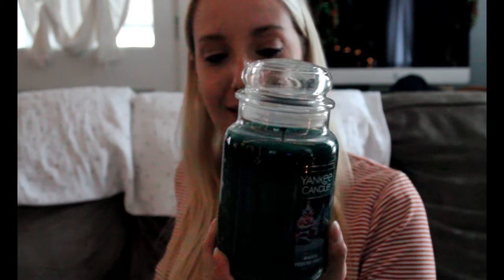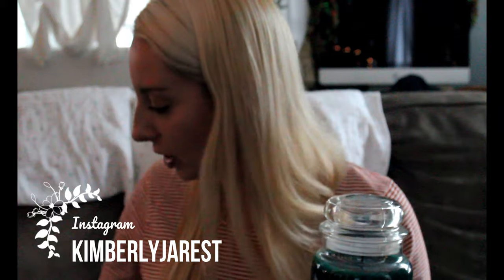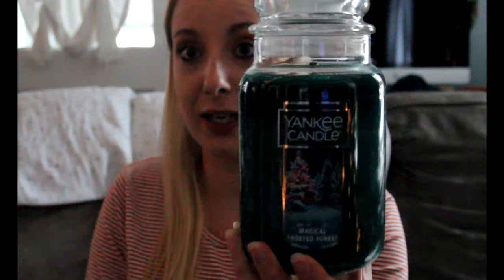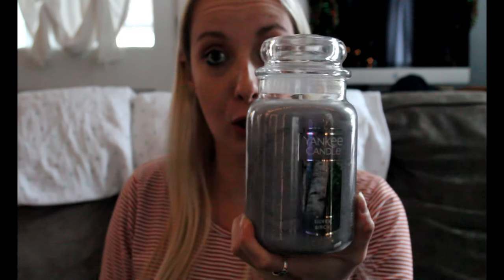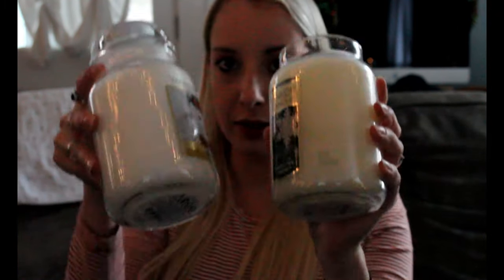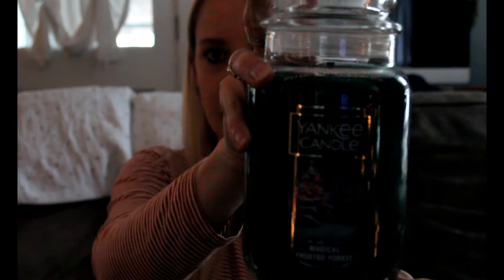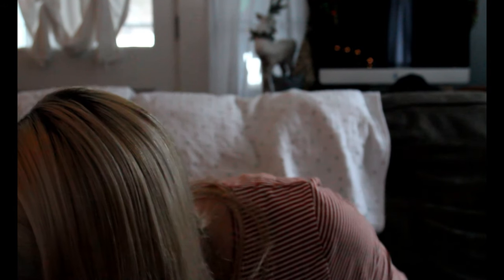Yankee Candle Haul!! || What I Got || 6 Candles!?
Ugh, I'm sorry this video is so dark. I need to invest in some ring lights. Maybe Santa will take the hint! But I hope you guys had a great black Friday. Let me know what you got below!!!